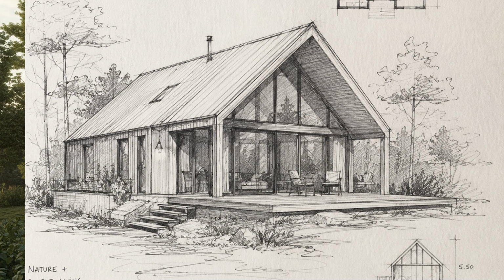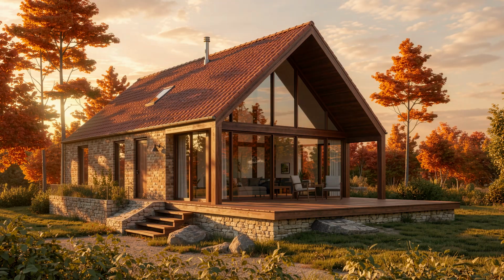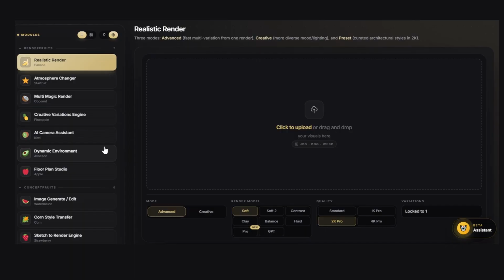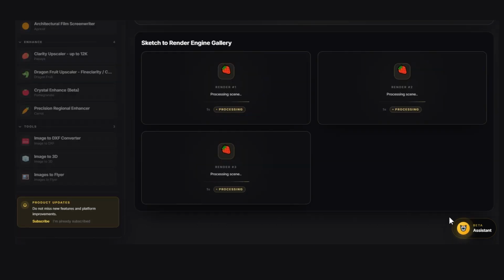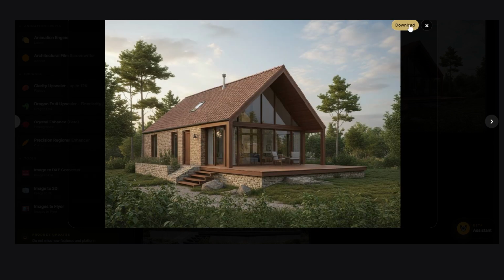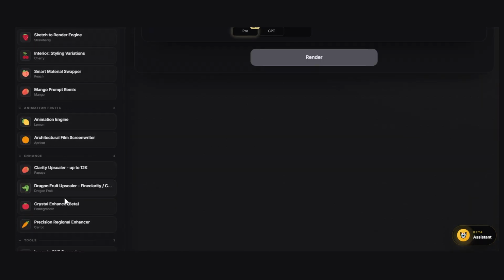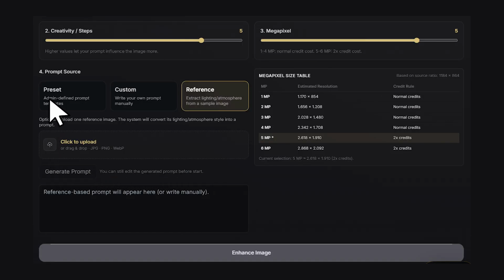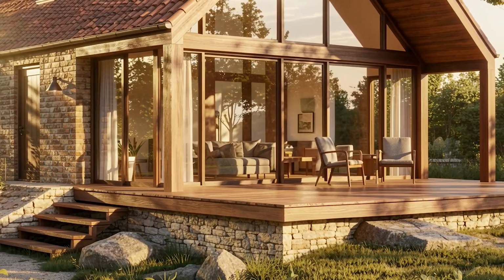Transforming a Hand-Drawn Sketch into an Architectural Film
How can a simple architectural sketch become a cinematic presentation film?
In this tutorial, we use Archifruits AI to transform a hand-drawn bungalow sketch into a complete architectural film. Starting with Sketch to Render, we generate realistic architectural visualizations, enhance image quality and atmosphere variations with Crystal Enhance, and finally create cinematic sequences using the Architectural Film Screenwriter.
This workflow demonstrates how AI can streamline the entire process from concept sketch to professional architectural storytelling.
Tools Featured:
* Sketch to Render Engine
* Crystal Enhance
* Architectural Film Screenwriter